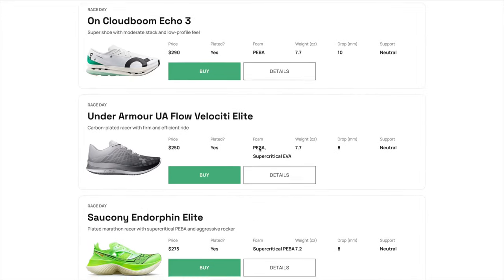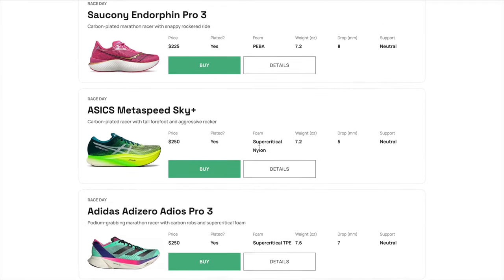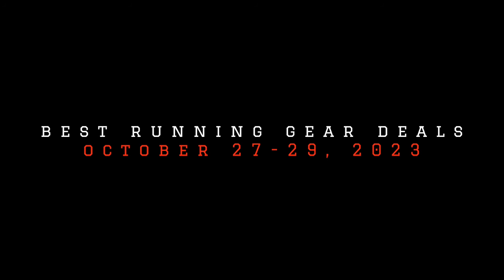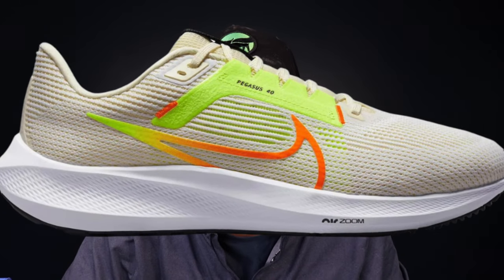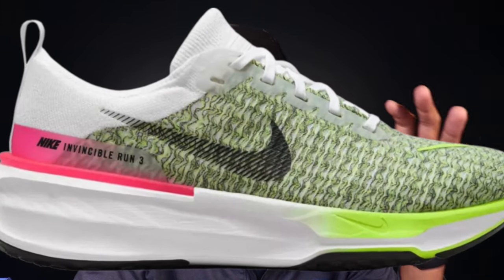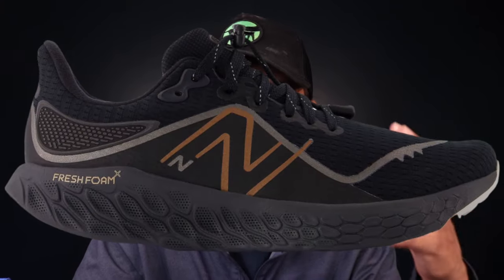10 Best Running Shoe & Gear Deals This Weekend: Oct 27-29, 2023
Here are the best running shoe and gear deals this weekend.

1. Adidas Marathon Jacket, $22 at REI
2. Nike Warm Tights, $25 at Dicks Sporting Goods
3. Hoka Carbon X3 (Womens Only), $60 at REI
4. Nike Miler Tank Top, $24 at REI
5. Nike Pegasus 40, $98 at Dicks Sporting Goods (MSRP $140)
6. Nike Invincible Run 3, $126 at Dicks Sporting Goods (MSRP $180)
7. Brooks Hyperion Max, $90 at Dicks Sporting Goods (MSRP $170)
8. New Balance 880v13, $80 at Dicks Sporting Goods (MSRP $140)
9. New Balance 1080v12 Permafrost, $74 at Dicks Sporting Goods (MSRP $170)
10. New Balance SC Trainer v1, $105 at Dicks Sporting Goods (MSRP $180)

For personalized shoe recommendations, check out runningshoematcher.com